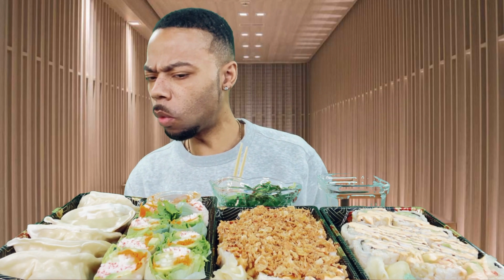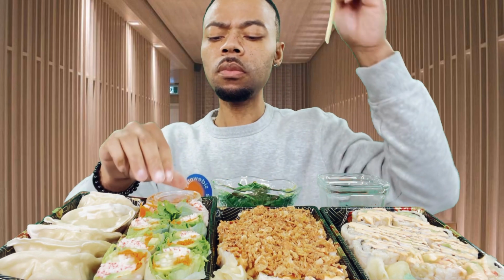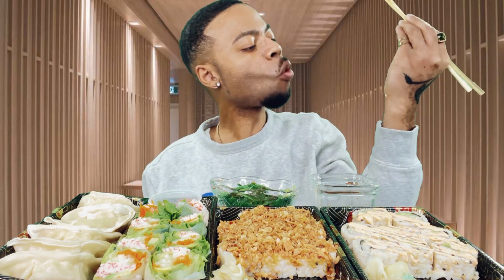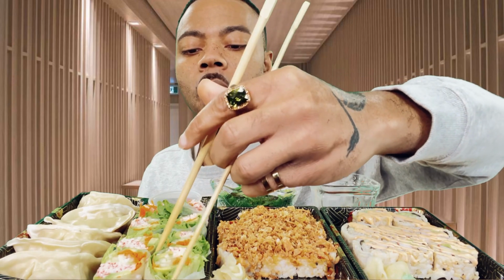Sushi ROlls On ROlls! |MUKBANG